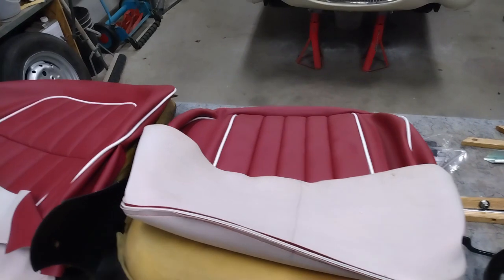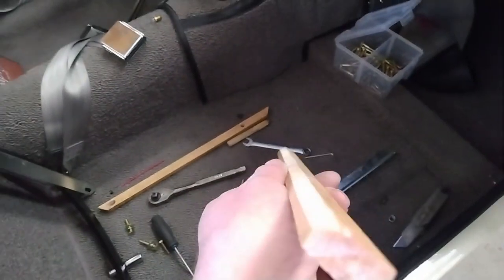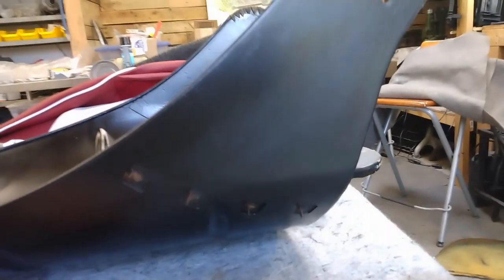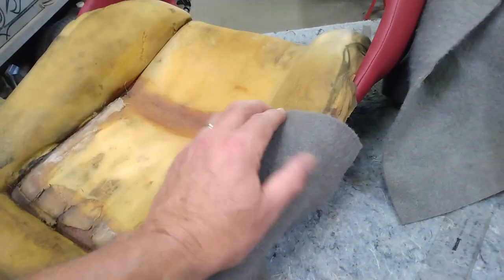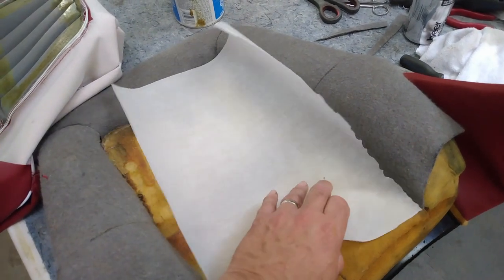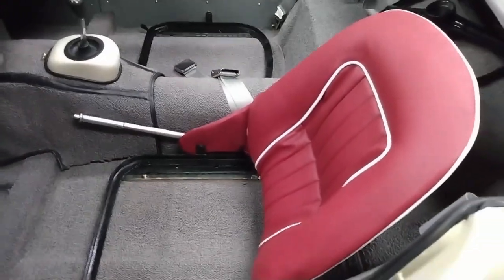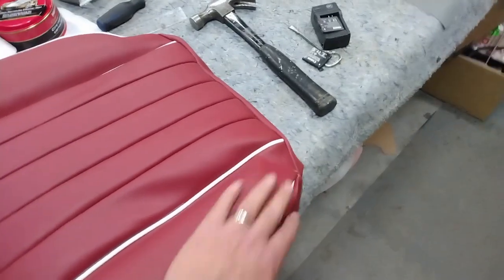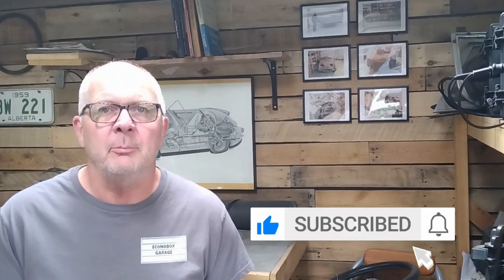How I recovered and installed the Austin Healey Sprite's seats. Bugeye Build Episode 126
The Frogeye's seats get reupholstered and installed in the car.

Thankss to @HomeBuiltByJeff for sharing the tip about using silicone spray to help with the job!

Amazon Canada
Amazon USA